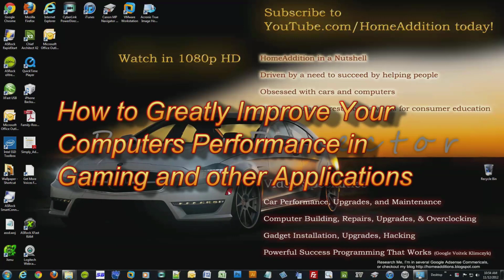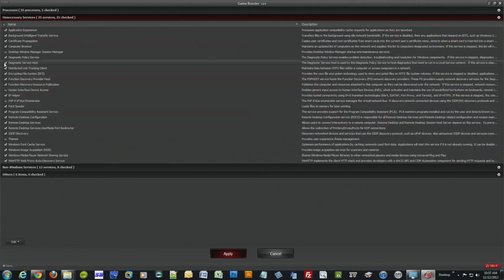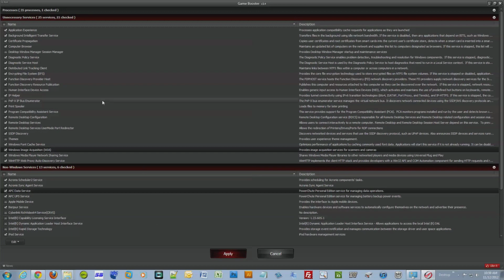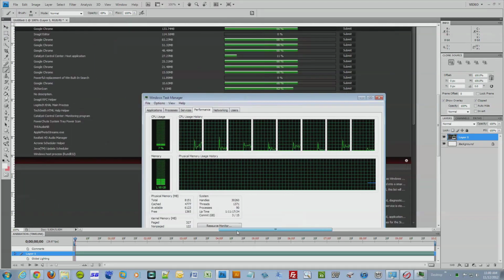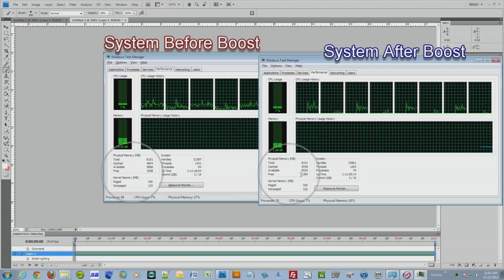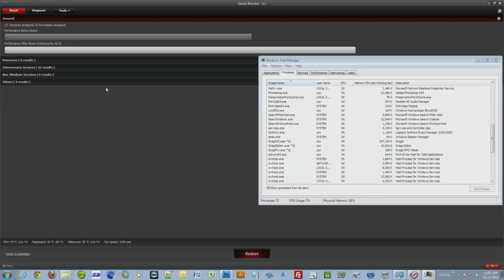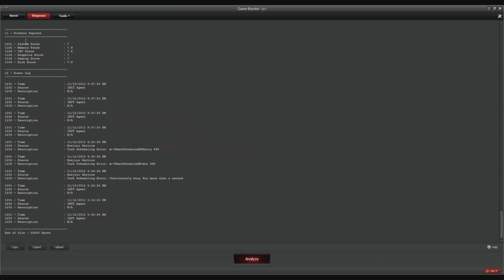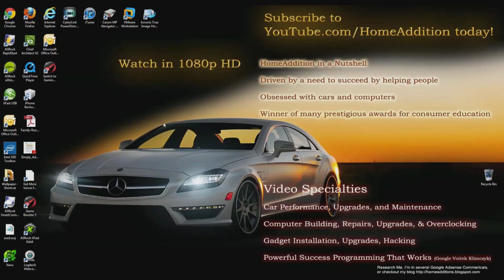Greatly Improve Gaming Performance GEEK SECRET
Improve your System & Gaming Performance on your PC dramatically and Quickly. How? It's real simple actually, 1. watch my video which shows you a special peice of software called Gamebooster. This software along with my custom tweaks and advice will allow you to improve your system performance over 40%. Computer geeks have been doing these tweaks to their computers for a very long time, now with this piece of software and my advice, you'll be able to get the same performance increase these geeks get in less than a quarter of the time it takes them.

Get Instant Estimates on all Remodeling and New Construction projects from the creator owner of this YouTube Channel. I'm just trying to make life easier for everyone!